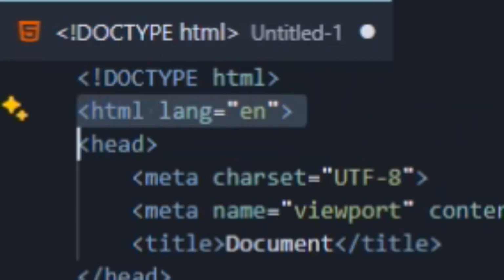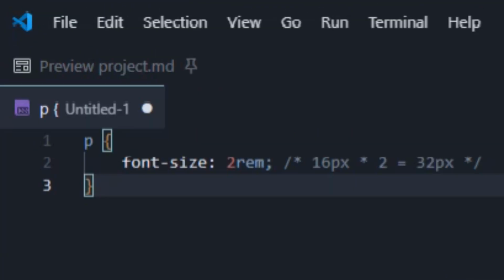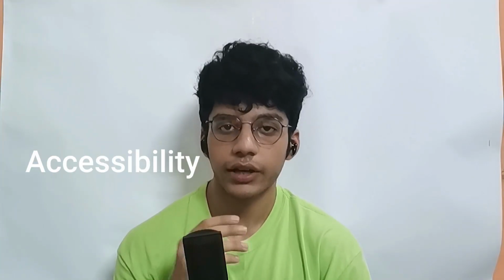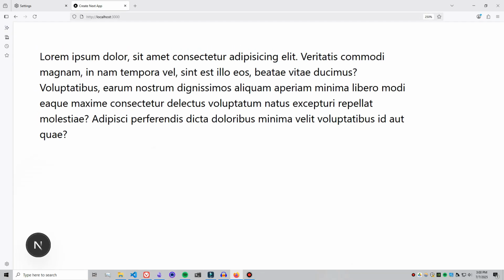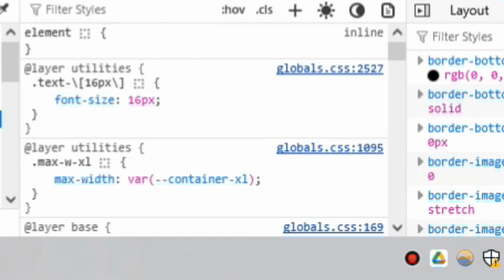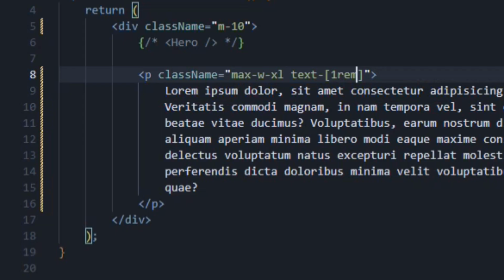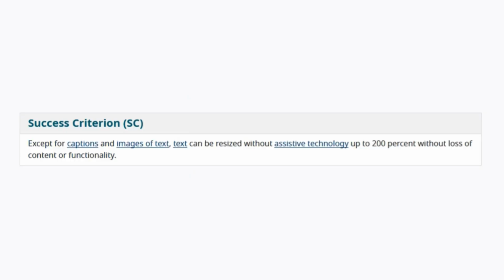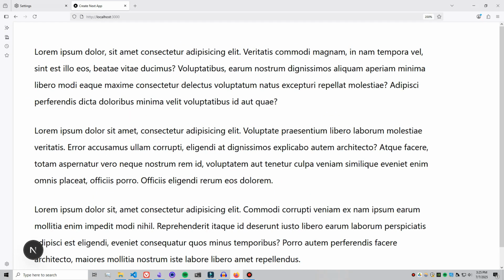write your text in rems. thank me later.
Stop wasting time on RGBs and Hex codes. Embrace HSLs.